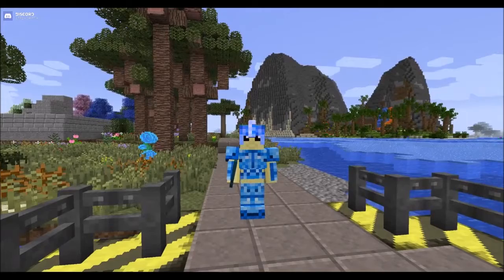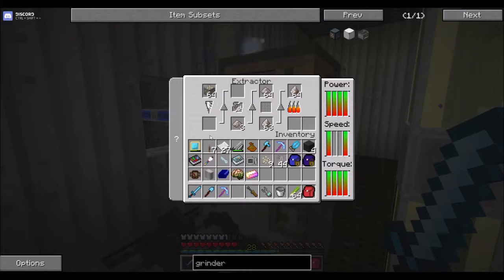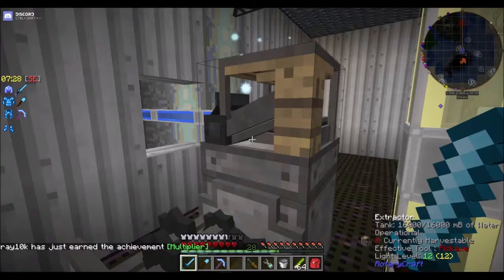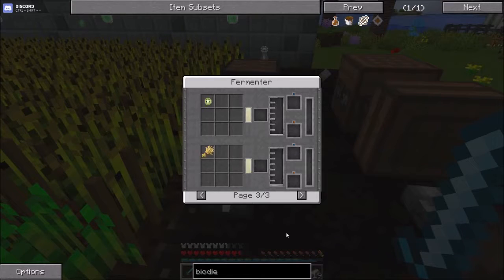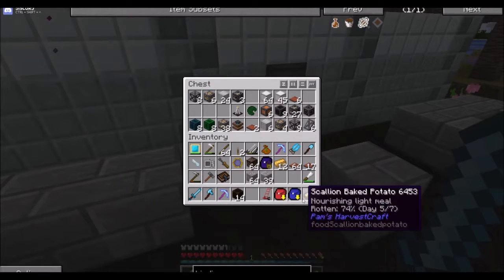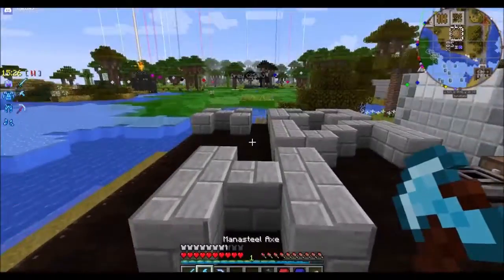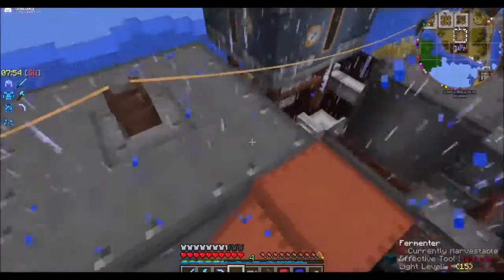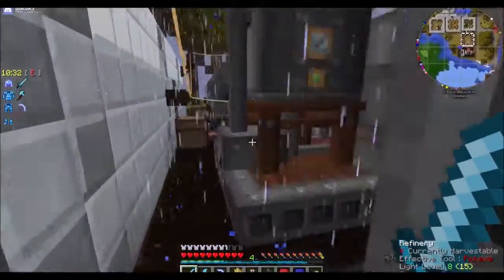Revolution 3 episode 17: Full throttle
In this episode I make myself an Extractor, upgrade the throughput of said extractor, and then spend a lot of time making a biodiesel engine!

Revolution 3 is a large-scale modpack, focused around exploration and dedication. It can be found via the AT launcher